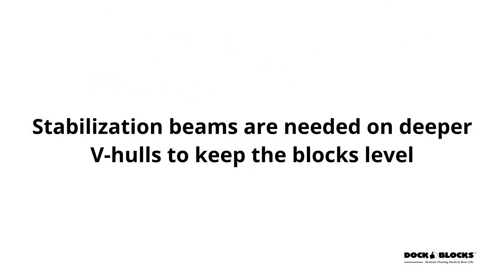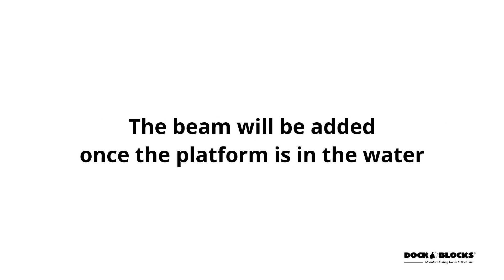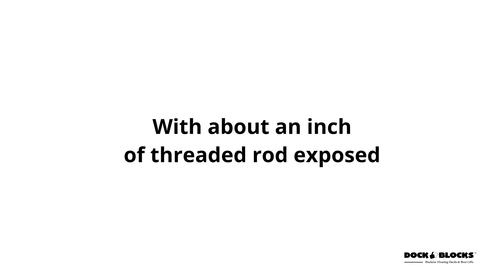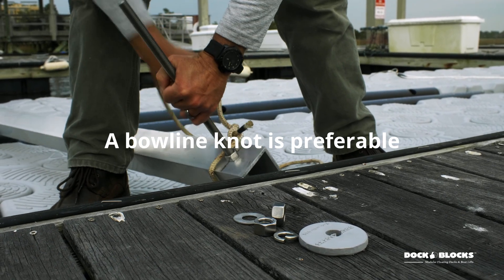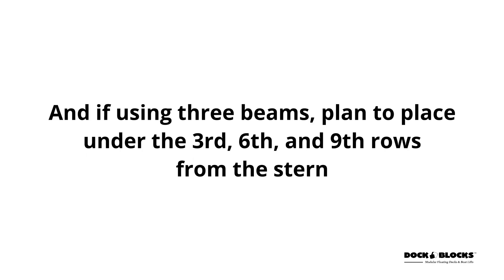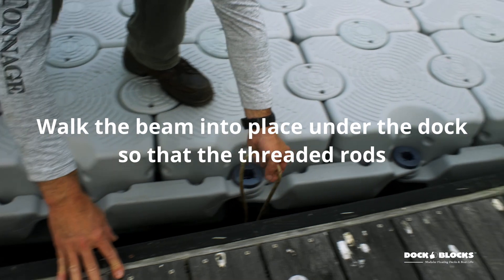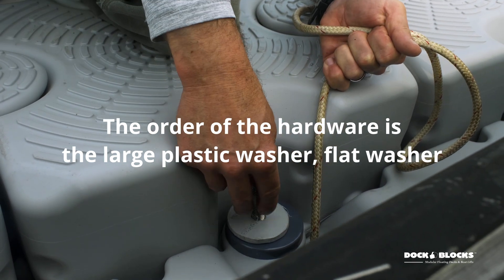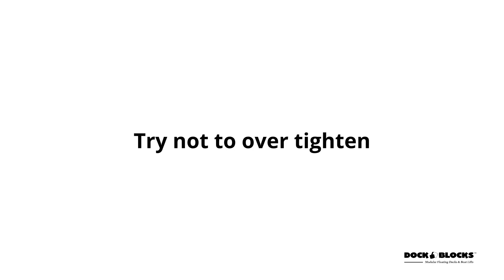Stabilization Beams Tutorial